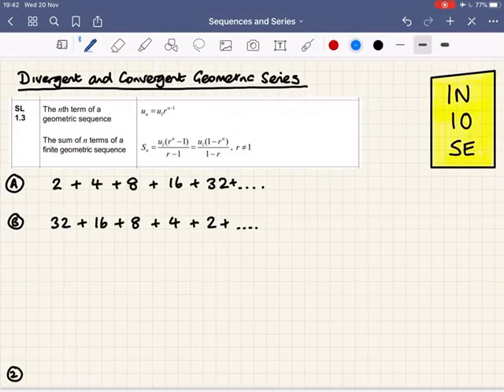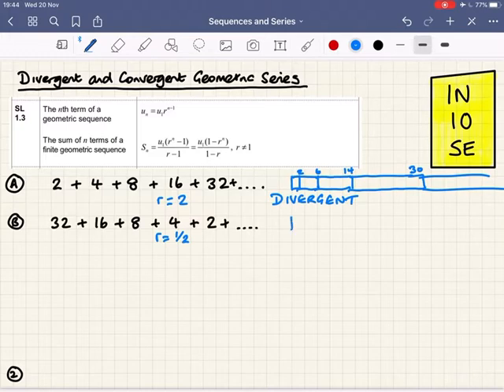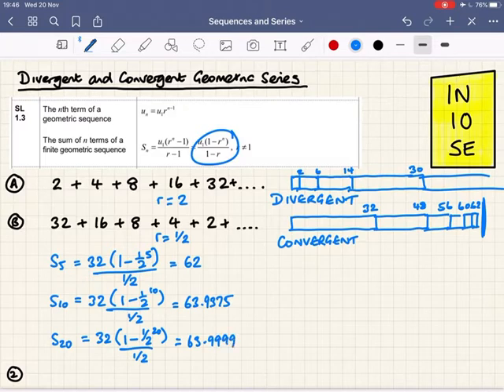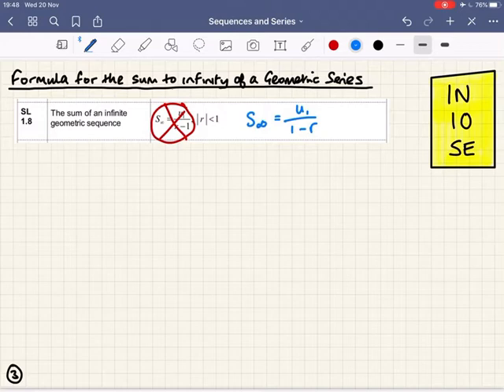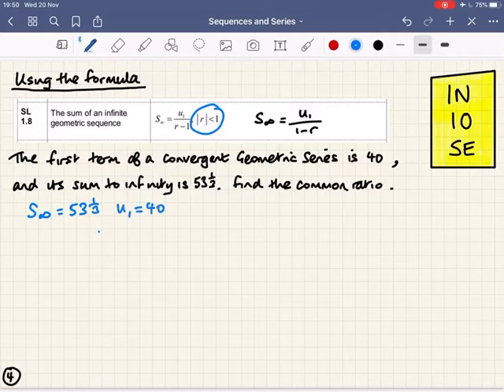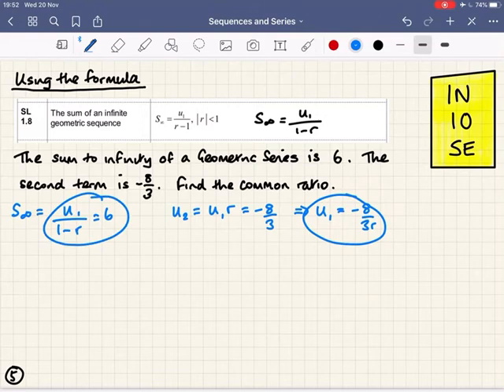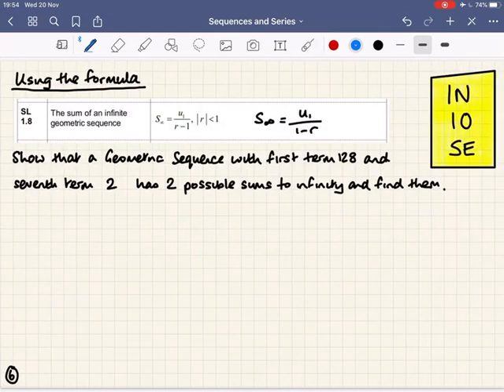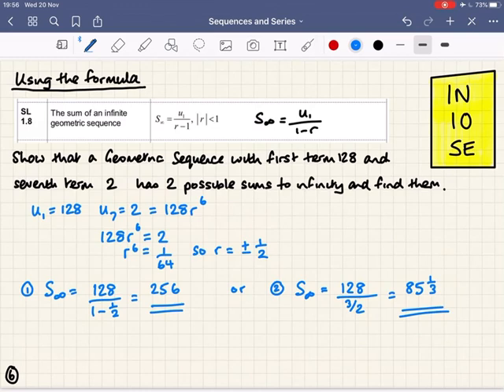Infinite Geometric Series - Sequences and Series 6 - IB Maths Analysis and Approaches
Deriving and using the formula for the sum of a convergent or infinite Geometric Series,